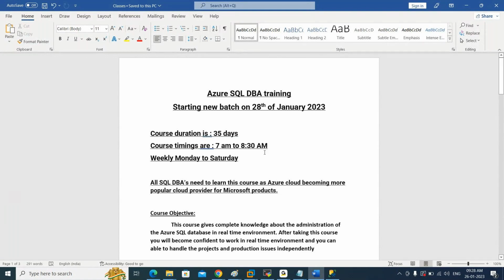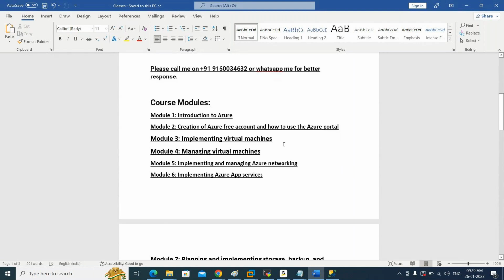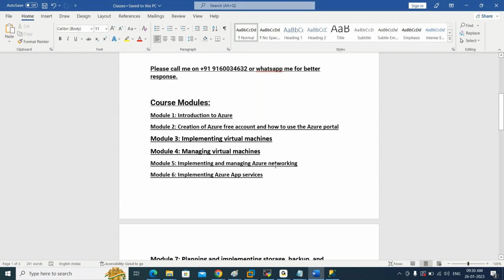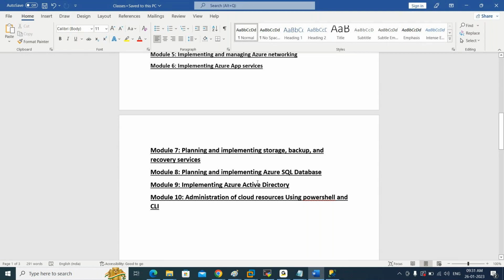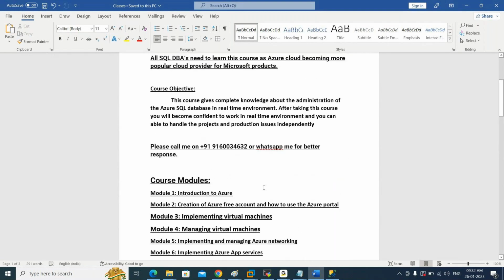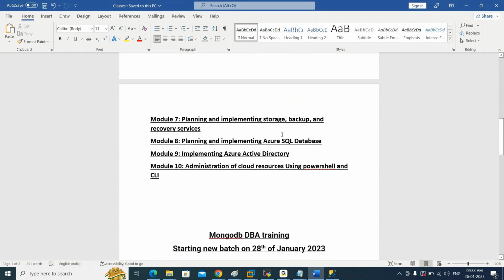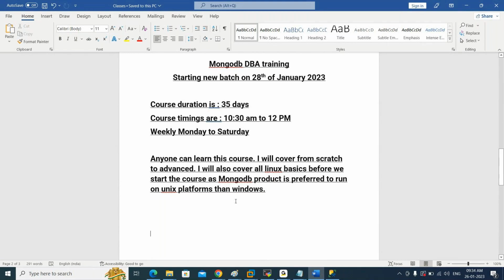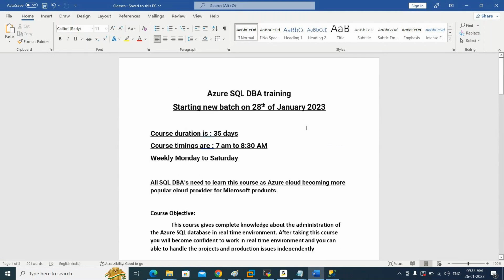Starting New Azure SQL DBA and Mongodb DBA classes on 28th January 2023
Hi all,  I am starting Azure SQL DBA classes on 28th January 2023 timings are between 7 AM to 8:30 AM
and also
starting MongoDB classes 28th January 2023
timings are between 10:30 AM to 12 PM.
Each batch we will have classes Monday to Saturday. Weekly 6 classes

Please whatsapp me @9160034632 if anyone are interested, will share course content on whatsapp.  These classes are purely real time scenario based discusions. Reach me out for further details.
Class duration is 35 days.

These are paid classes and 2 classes are free to attend and then you guys take your decision.